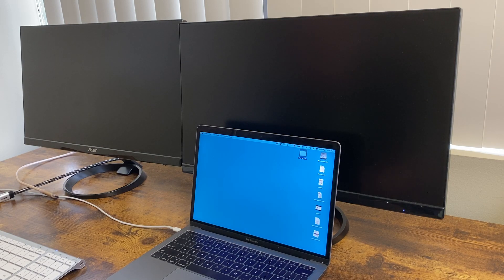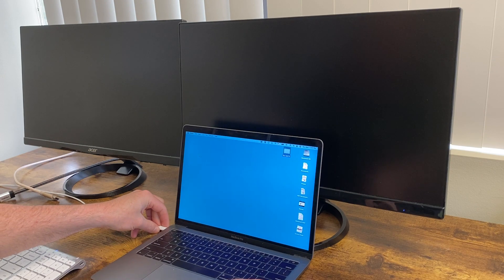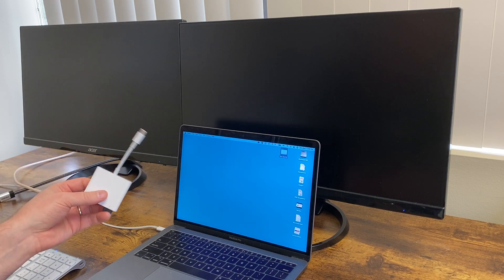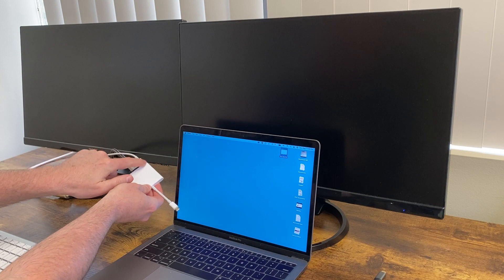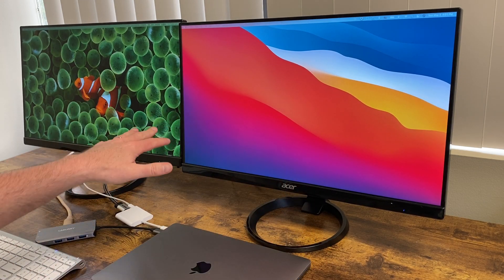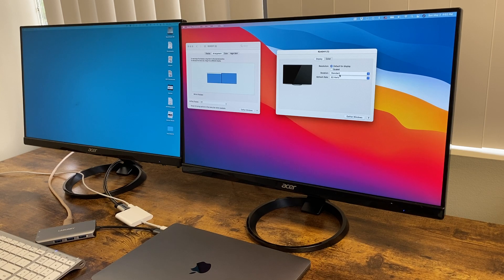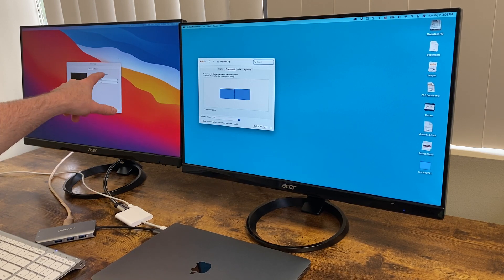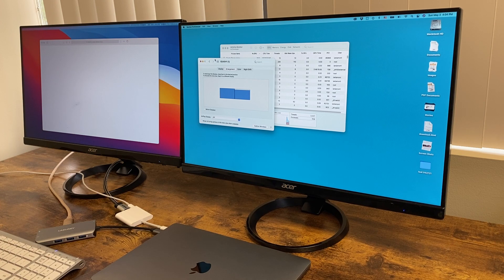How to set up DUAL SCREEN external monitors on an Intel Macbook using HDMI to USB-C dongles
Apple HDMI adapter shown in video ➡️
All Macbook HDMI adapters ➡️
Acer monitor shown in video ➡️
HDMI cable ➡️

From @in30minutes, learn how to connect TWO external monitors using a Macbook Pro laptop, HDMI cables, and two USB-C to HDMI dongles, and show DIFFERENT images on each screen. Narrator Ian Lamont is the founder of i30 Media Corporation and IN 30 MINUTES guides.